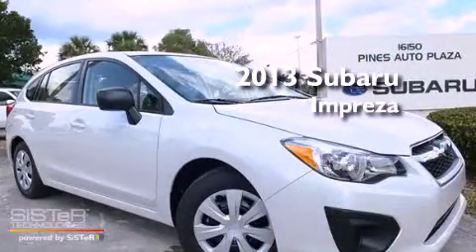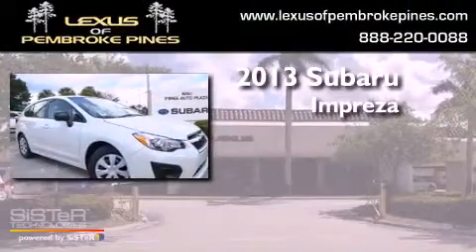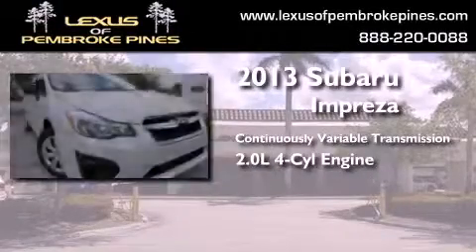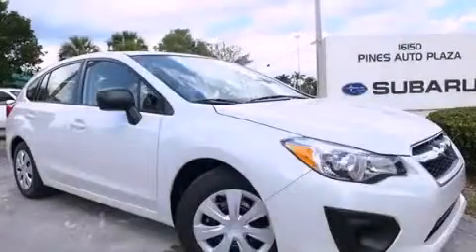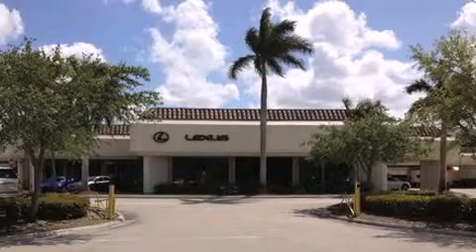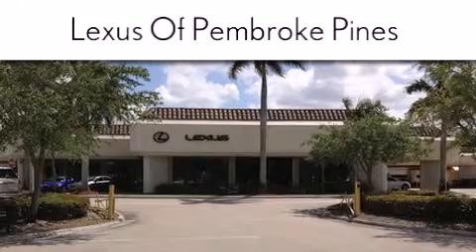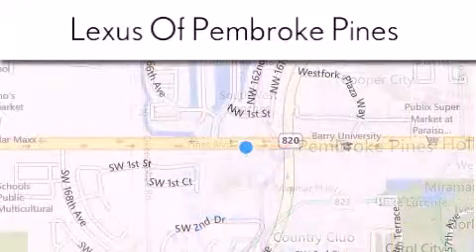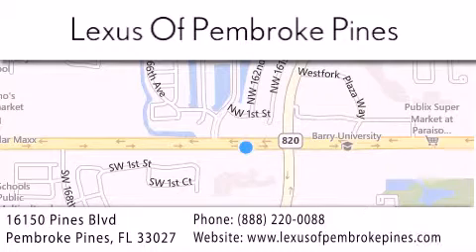2013 Subaru Impreza Fort Lauderdale FL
Year : 2013
 Make : Subaru
 Model : Impreza
 Engine : 2.0L 4 cyls
 Trans . : Continuously Variable (CVT)
 Exterior : Sat Wht Prl
 Miles : 10

 Stock : 3837800